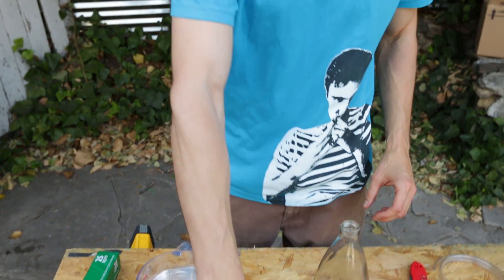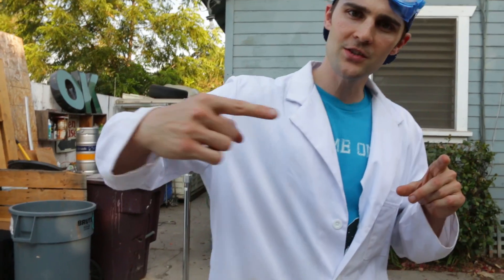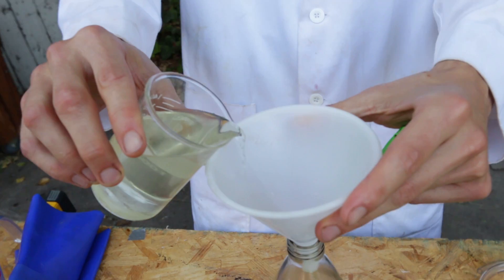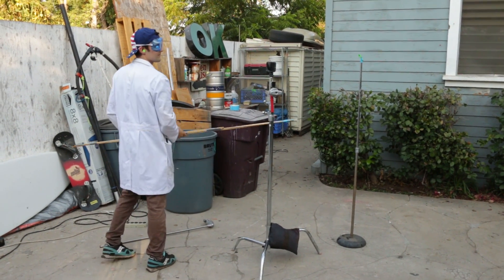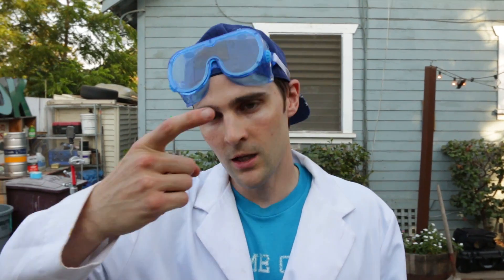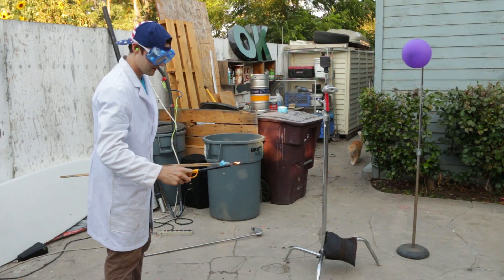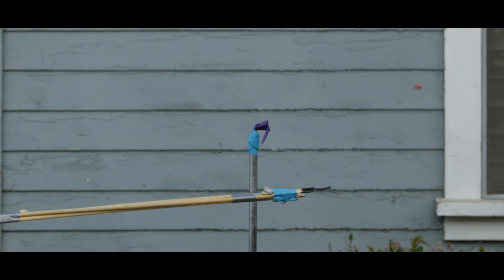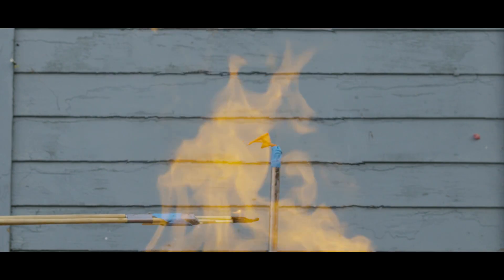Oxygen Gas Is NOT Flammable !?!?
Sometimes in science you think you know exactly what you’re talking about, others not at all!

In this experiment we capture Hydrogen gas from adding sodium hydroxide to aluminum foil. To test the combustibility of H2 we light it up. H2 produces this billowing soft “boom” with an orange flame.  We then capture pure Oxygen gas from mixing 35% hydrogen peroxide and potassium iodide. When we light up the pure O2 gas… NOTHING HAPPENS!!! This is because Oxygen gas by itself is not flammable. O2 gas is considered an accelerant meaning it only makes existing flames stronger, brighter, and more explosive. To test this we added our H2 to our O2 in a 2:1 ration. The result was a quicker, brighter explosion that was much louder and shaper.

Theory confirmed! Oxygen gas is an accelerant, not a flammable gas by itself!

Let me know in the comment section down below if you were surprised that O2 gas was not flammable by itself, and that we made fuel for a Hydrogen Fuel Cell Car in my back yard!

Production Team:
Writer/Producer: Nick Uhas
Editor: Griffin Lewis
DP: Sam Mosco